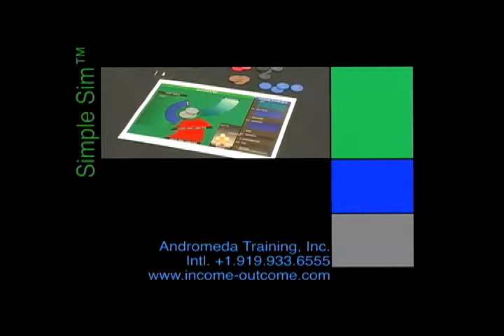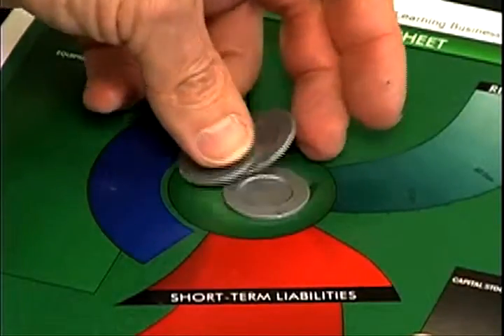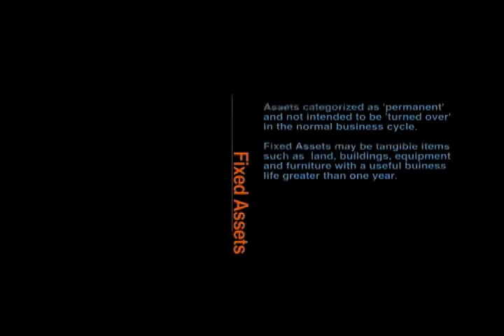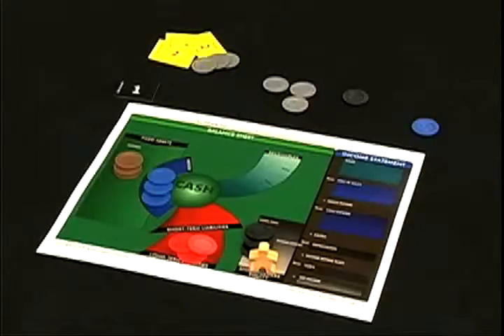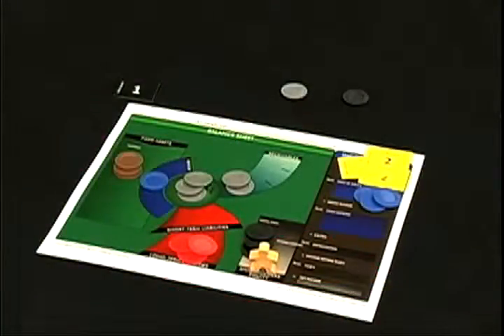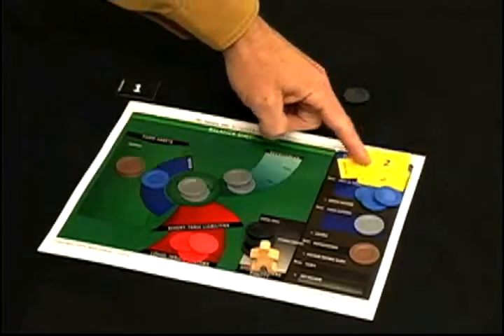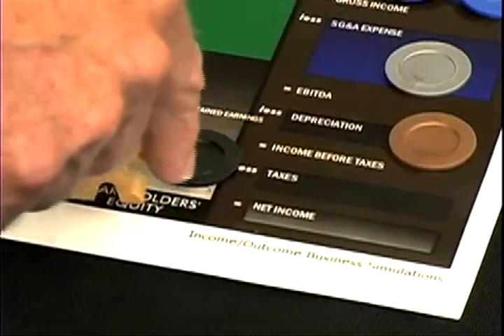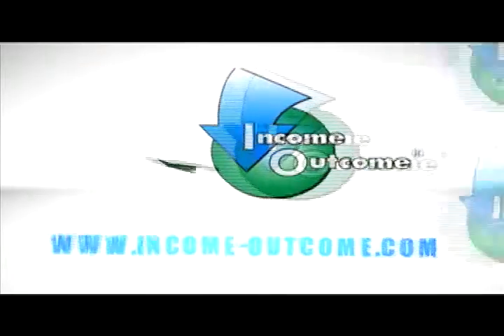Understanding Financial Reports With Steve Baker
This is a basic run down on understanding financial reports.